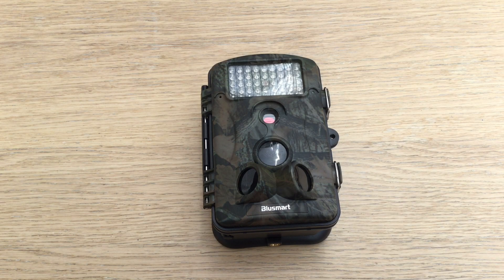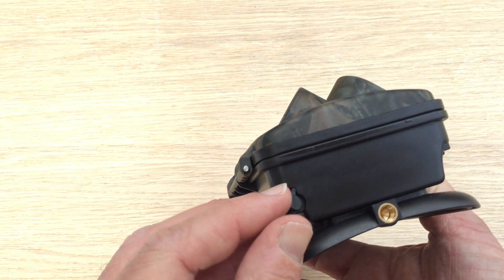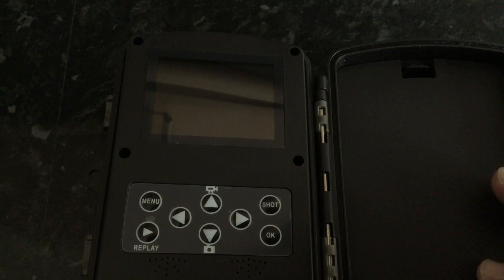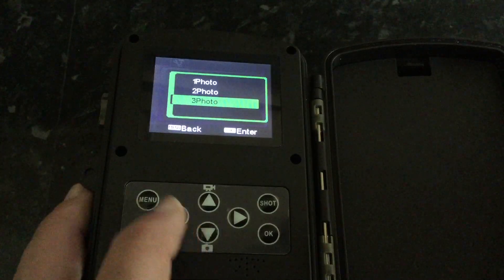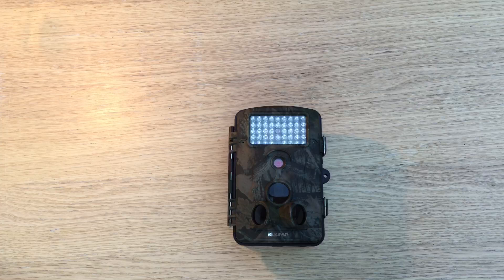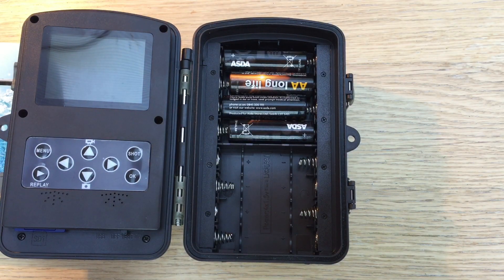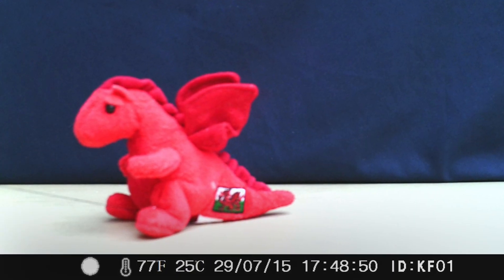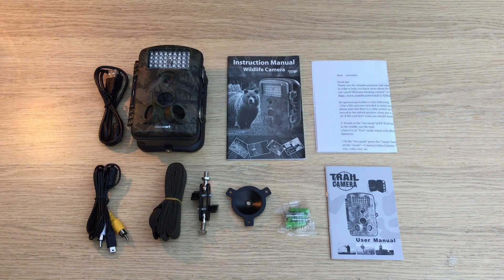Review of: Wildlife/surveillance/trail outdoor camera by Blusmart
This is a decent wildlife camera.  It has other uses, such as for security because its camera is triggered by the motion detectors.
However its water resistance rating is not great - it may not withstand heavy rain - I would position it underneath something to shelter it from rain which limits its uses. To understand this review better, it will help if you read my written review which is on Amazon here: